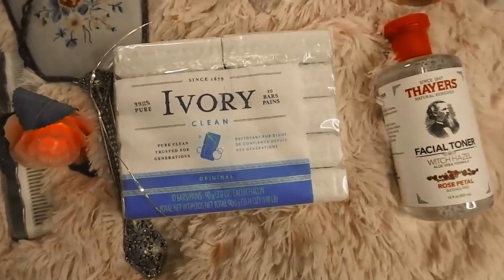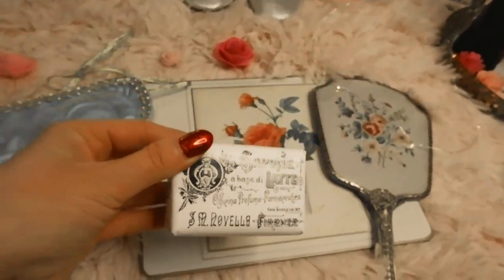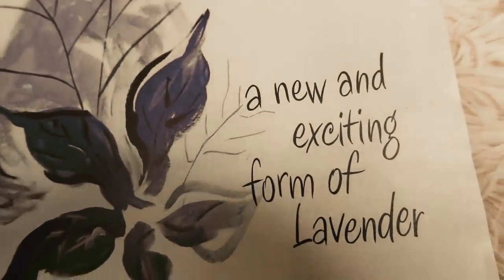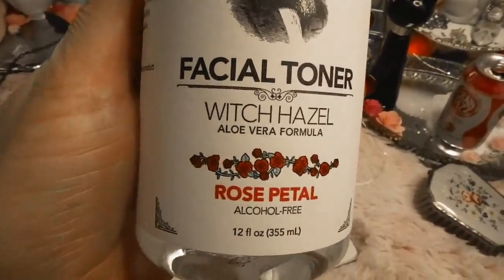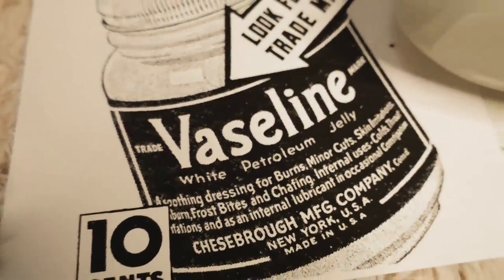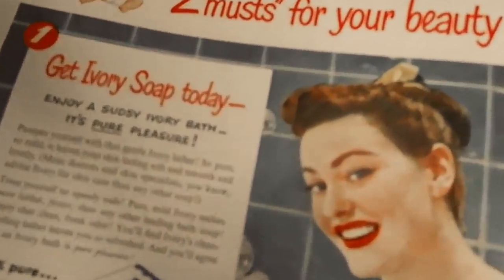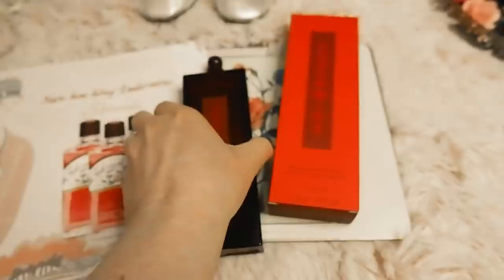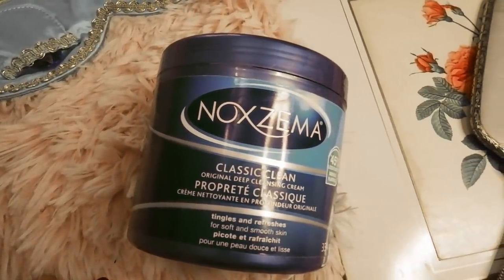The World's oldest beauty products that you can still buy today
Hello lovelies, today I will be discussing the world's oldest beauty products that you can still buy today dating back to the 1500s. Below is a list of the world's oldest beauty products starting from the oldest to the newest.
Santa Maria Novella Acqua Della Regina, 1533
This is the world's oldest continuously existing pharmacy, Officina Profumo-Farmaceutica di Santa Maria Novella is now well into its eighth century. In the early 1200s, the Dominican friars were making balms, pomades, and herbs grown in the monastery's gardens.   The signature scent Acqua Della Regina was created in 1533 for Catherine de' Medici's marriage to Henry II, the king of France.
Farina Eau de Cologne, 1709
Farina was created by the Italian born and bred Giovanni Maria Farina, who first created Eau de Cologne as an attempt to recapture the sensory soul of his hometown while living in Germany.Farina is composed of essential oils from lemon, bergamot, tangerine, orange, neroli, and grapefruit married with dashes of tobacco, petitgrain, lavender, jasmine, thyme, and rosemary.
Yardley London Lavender Soap, 1770
Yardley is the oldest registered beauty brand in the world. The company was officially founded in 1770 but records show that it actually began in the 1600s when King Charles granted Yardley to supply soap for the city of London.
Pears Soap, 1807
Pears was founded by Andrew Pears in 1789 as a barber's studio in SoHo, London. In 1807 Pears invented the world's first transparent soap bar, which was initially called the English Complexion Soap because of its extra gentle formula.
Thayers Original Witch Hazel, 1847
Thayers capitalized on the benefits of witch hazel extract that was made from a non-distilled shrub.
Penhaligon's Hammam Bouquet, 1872
Penhaligon was founded by  William Henry Penhaligon, a Cornish barber who moved to London and set up shop on Jermyn Street in the late 1860s. His first fragrance was Hammam Bouquet, inspired by the heady aromas emanating from the Turkish bath next door.
Vaseline, 1872
Robert Cheseborough founded Vaseline while prospecting for oil in
 Titusville, Pennsylvania. He observed that oil rig workers were using "rod Wax" which was the drill residue to heal cuts and minor burns. The caught the chemist's imagination, and he spent a decade refining the rod wax to a clear white petroleum jelly that is now known as Vaseline.

Listerine, 1879
Listerine was developed by a  Missouri chemist Joseph Lawrence as a surgical antiseptic, Listerine was named after Baron Joseph Lister, a pioneer of antiseptic surgery. Over the years, this combination of menthol, thymol (thyme), eucalyptol (eucalyptus), and methyl salicylate (wintergreen) has been used for purposes ranging from bathing surgical wounds and sore throats.  Listerine hit the mainstream in 1895 when it caught the eye of dentists. Listerine became the first over the counter mouthwash to be sold without a prescription.

Ivory Soap, 1879
The chemist  James Gamble, of Procter & Gamble, whipped extra air into a batch of Ivory soap bars, he not only created the world's first floating soap and one that was 99.44 % pure.
Smith's Rosebud Salve, 1892
It was invented by Dr. GF Smith as an all-purpose salve to help with issues such as chapped lips, razor burns, hemorrhoids, and diaper rash.

Shiseido Eudermine, 1897
Established in 1872 by Arinobu Fukuhara in Ginza, Tokyo, Shiseido was Japan's first "western-style" pharmacy. The brand's first beauty product – a softening lotion called Eudermine – was launched in 1897. This lotion can still be found on the Shiseido counters 120 years later and in the original packaging style if you look hard enough.

Pond's Cold Cream, 1907
Ponds Cold Cream started in 1907 but dates back to 1846 when pharmacist  Theron T. Pond extracted a healing tea from witch hazel that was perfect for healing small cuts, rashes, minor burns, and other skin ailments. This 'Pond's Extract' became the origin of what we now know as Ponds Cold Cream.
Noxzema, 1914
Noxzema was invented by Dr. Francis J Townsend in Ocean City, Maryland, this greaseless cold cream, which soothes skin and acts as a mild pain reliever, was originally called Townsend R22 and was prescribed to resort-goers for soothing their sunburn.